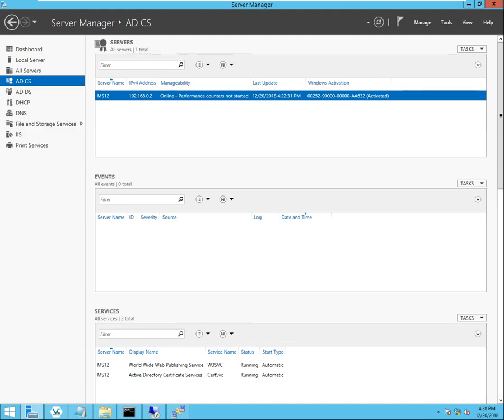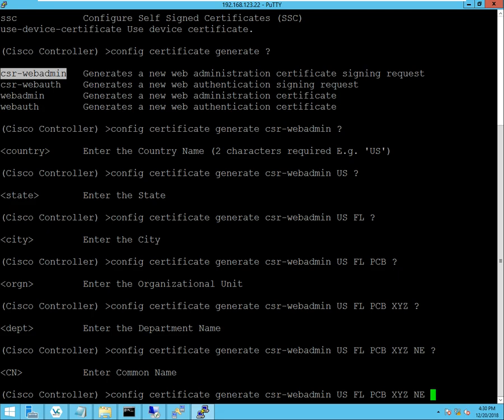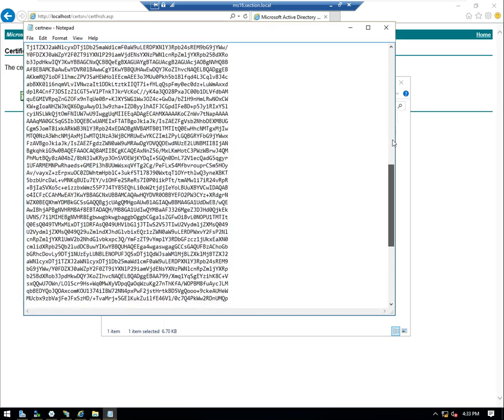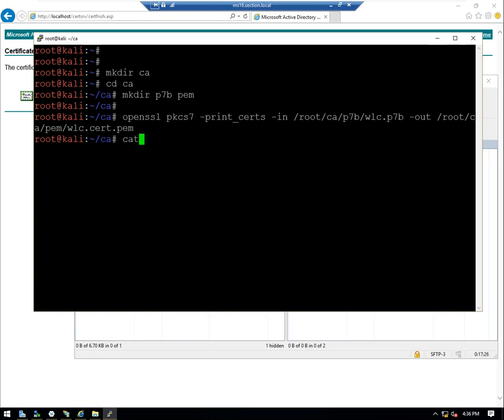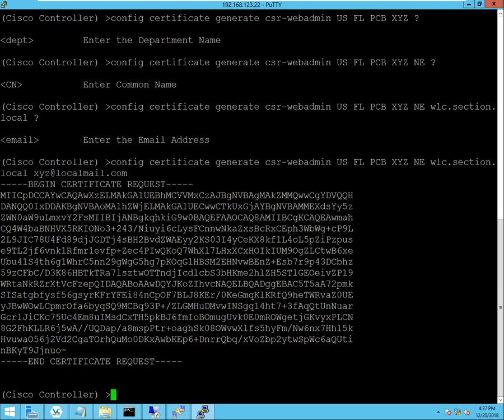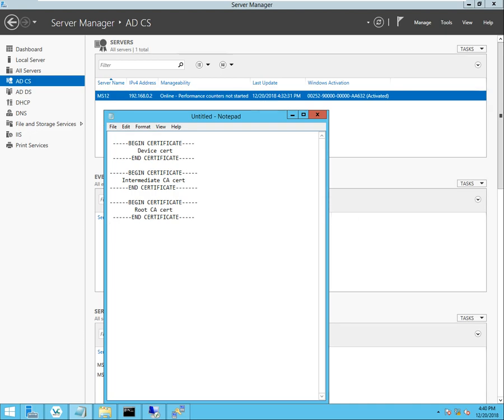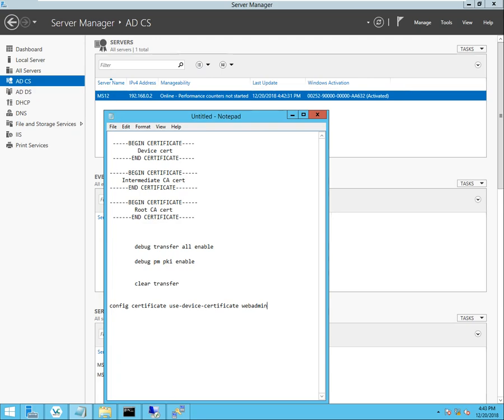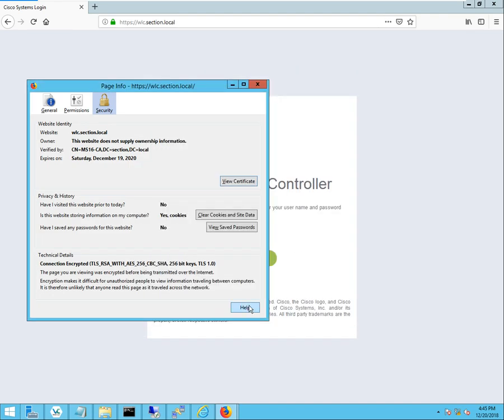Cisco WLC SSL (2018)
This video describes how to install your on domain certificate into a Cisco WLC.